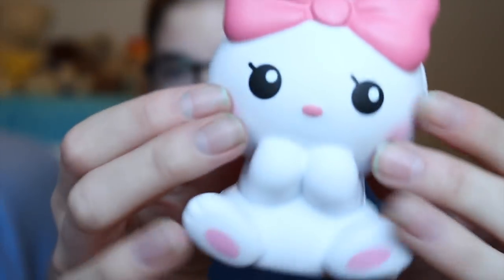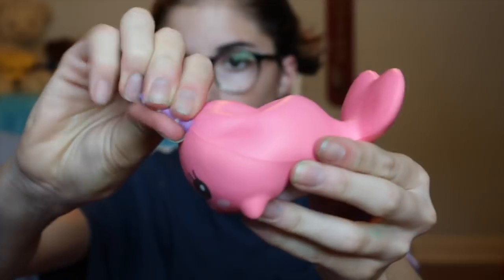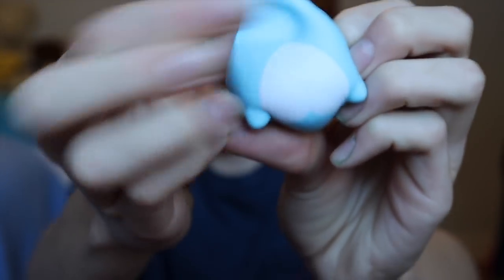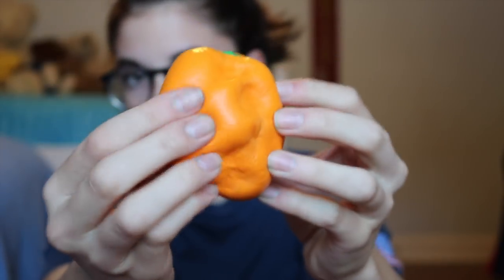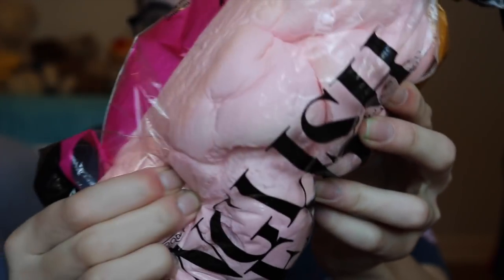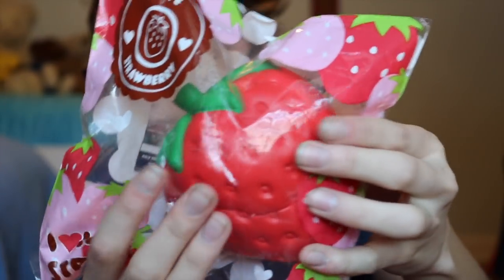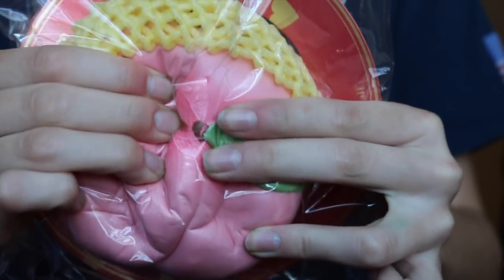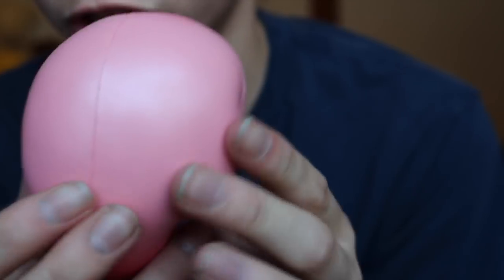IBLOOM SQUISHY COLLECTION | 9K SPECIAL *updated*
I HOPE YOU ALL HAD A MERRY CHRISTMAS!! THANKS FOR 9K!
(Hopefully you guys enjoyed the new and improved camera quality)

MAKE SURE TO SEND FAN MAIL FOR A CHANCE TO WIN MY FAN ART CONTEST!!
J Campo
1725 east 5th avenue